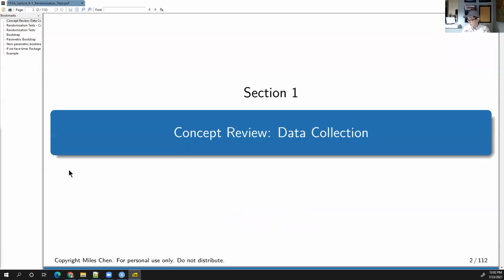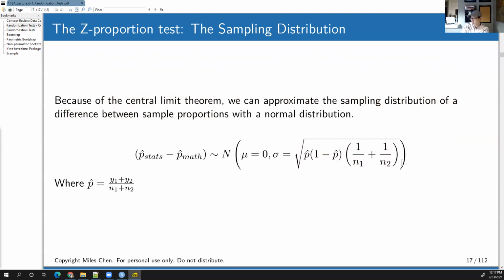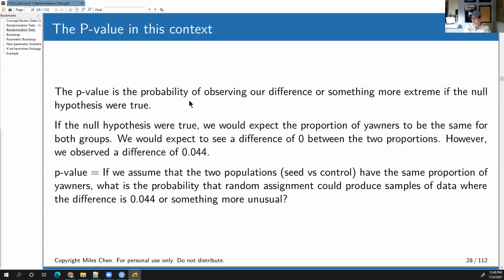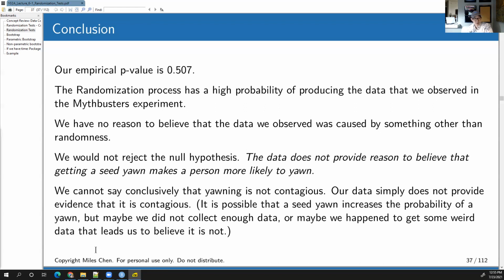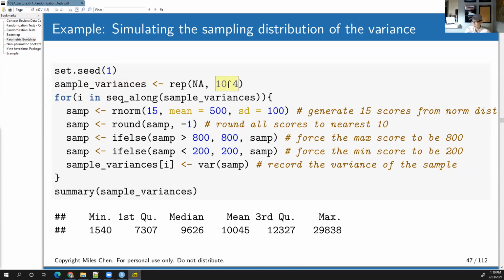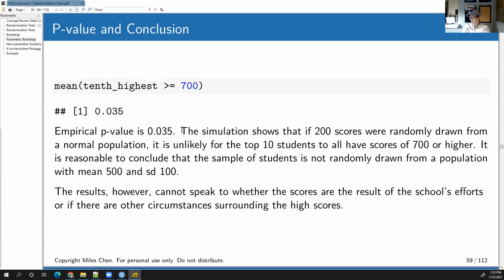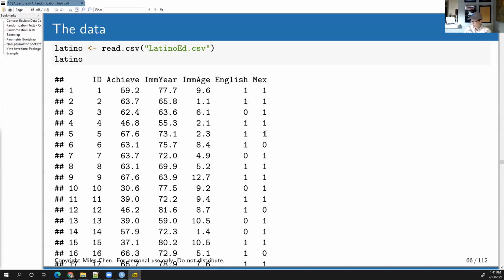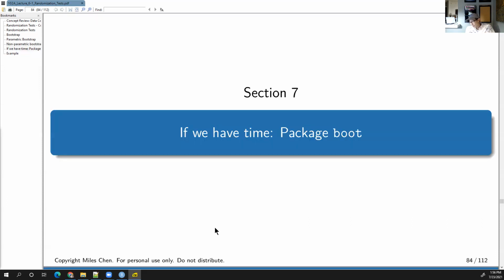Stats 102A Week 5 Friday / 6 Monday - Randomization tests, bootstrap tests